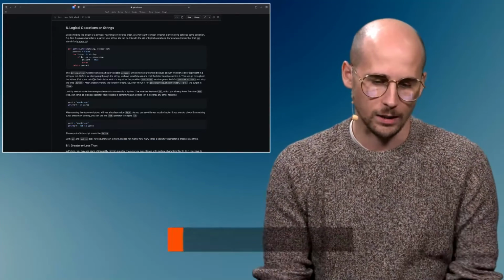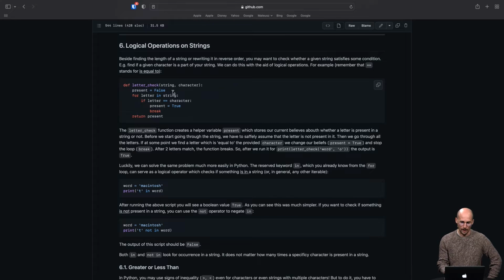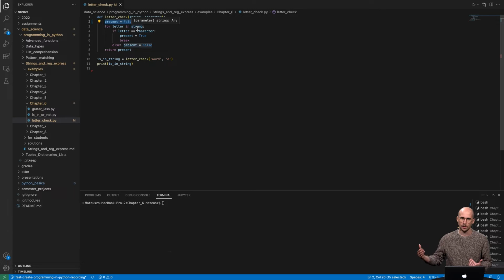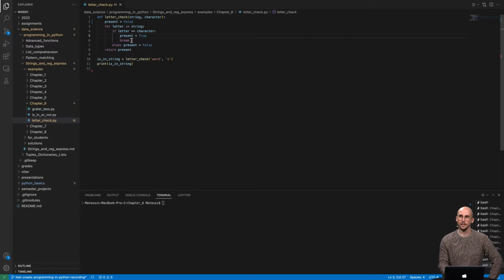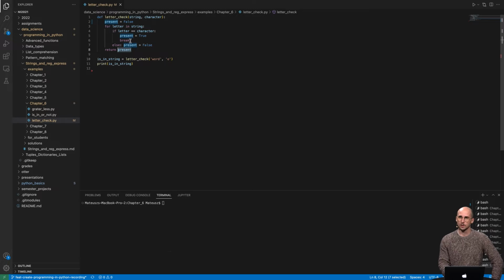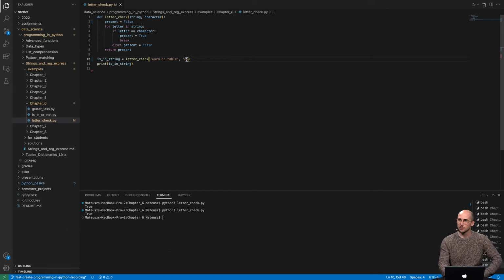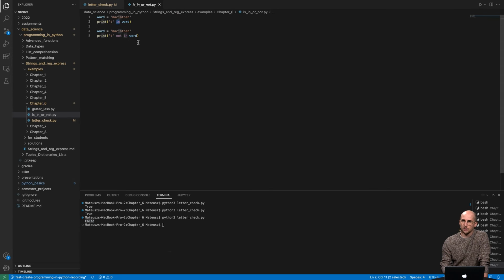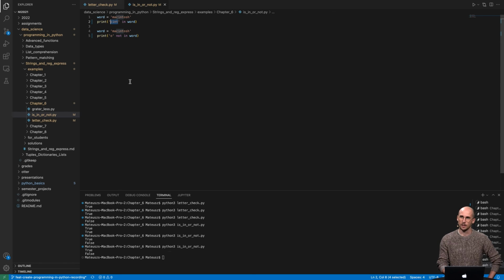Strings - Logical operations - Python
Chapters:
0:00 Intro
1:38 letter_check.py
8:00 is_in_or_not.py